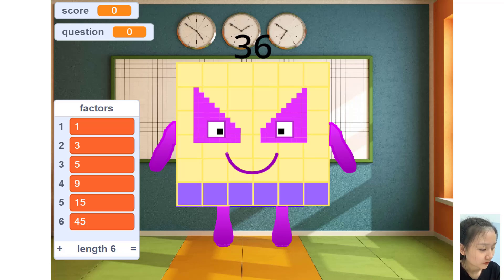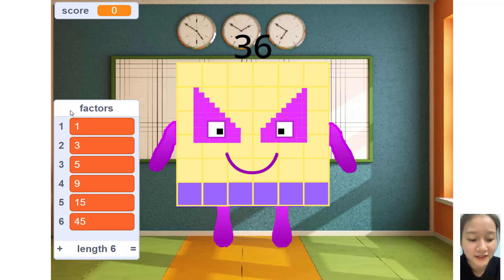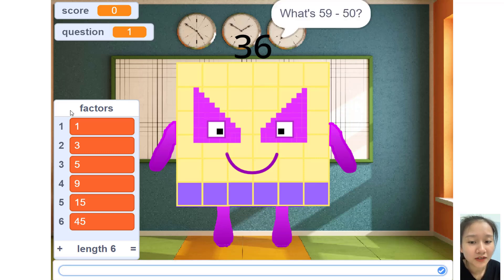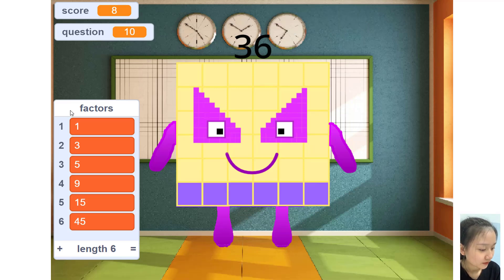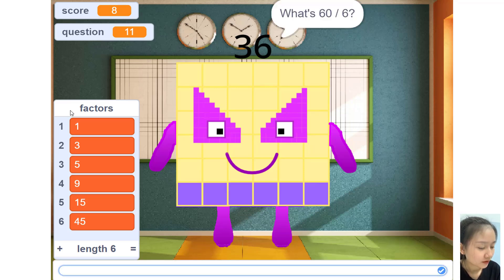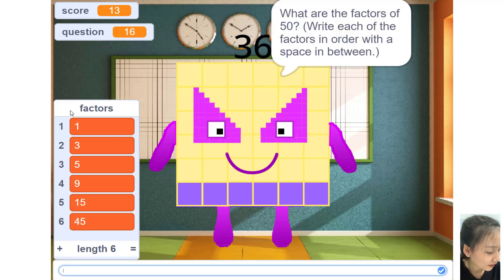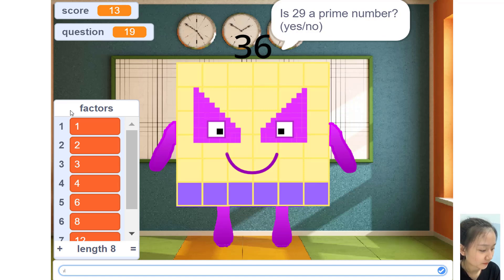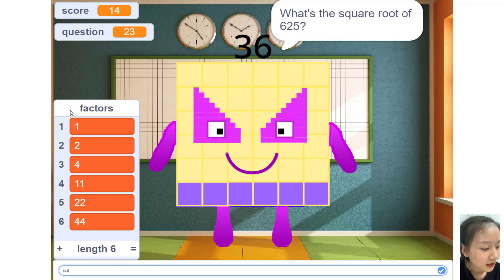Numberblocks full season: Class on basic operations of addition, subtraction, multiplication